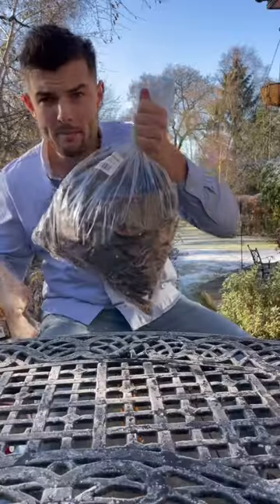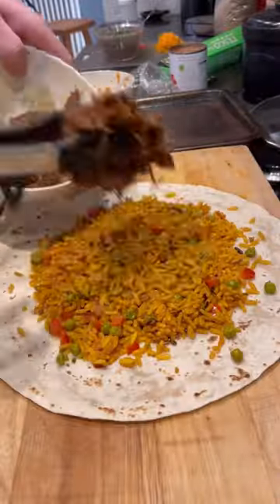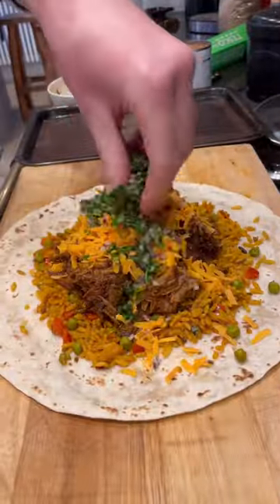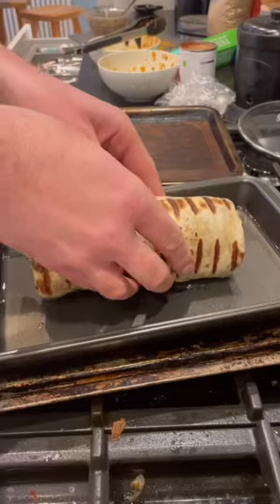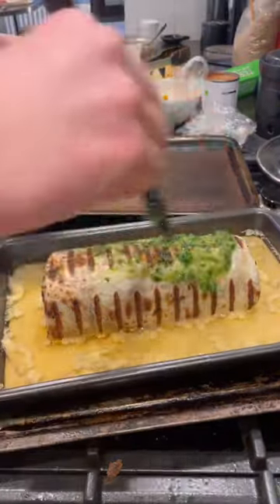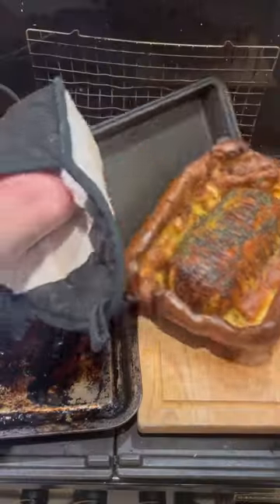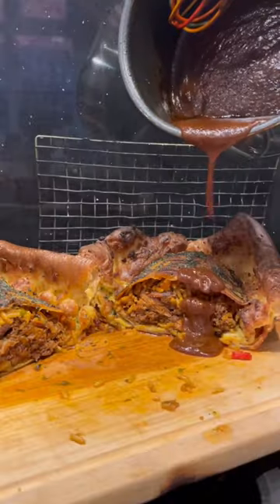Made a birria lamb burrito and turned it into toadinthehole 😋